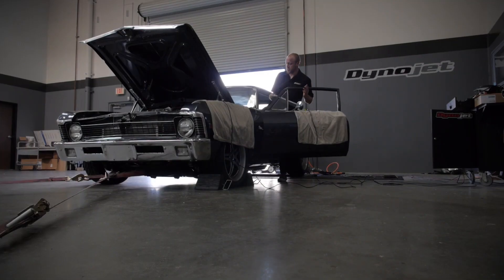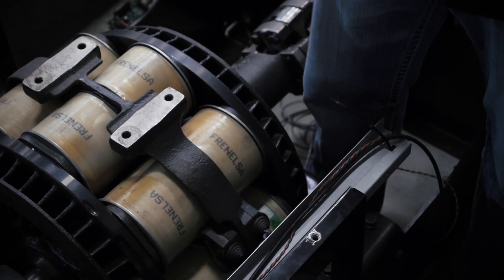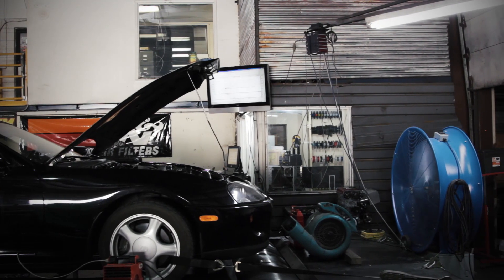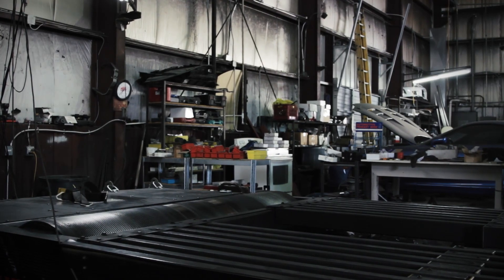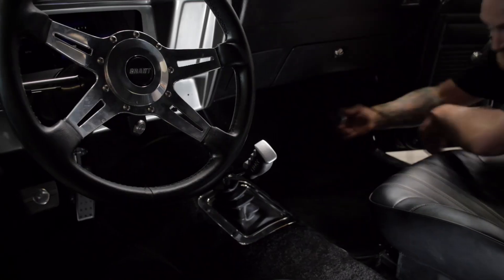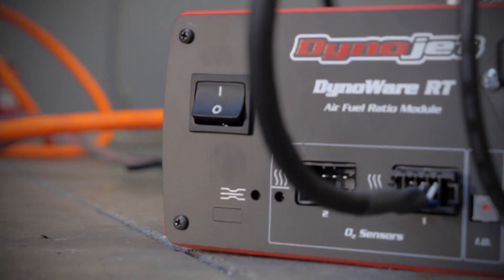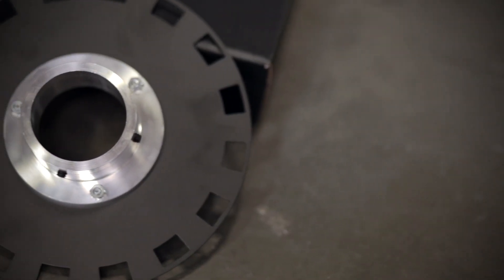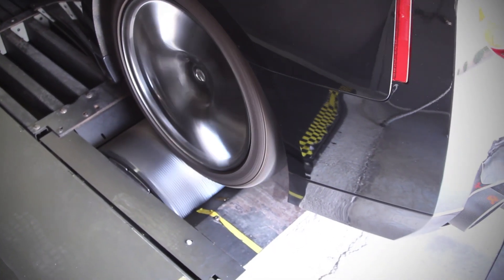Dynojet Automotive Dynamometer Overview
In this video we give a brief overview of our dynamometer and our all new software DynoWare RT.